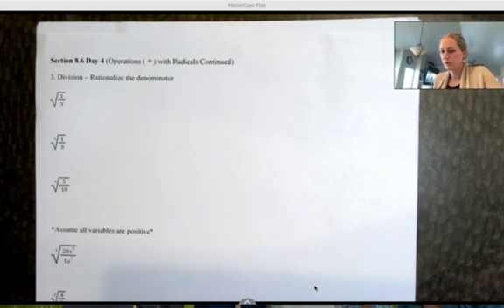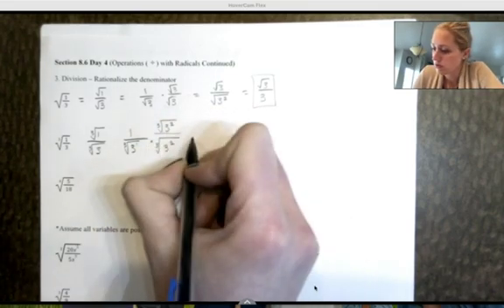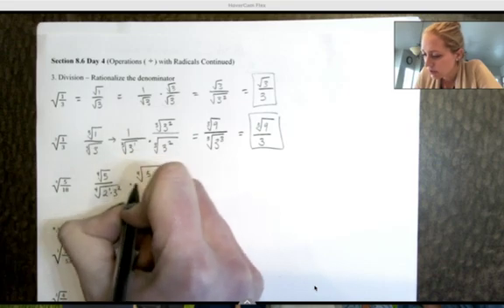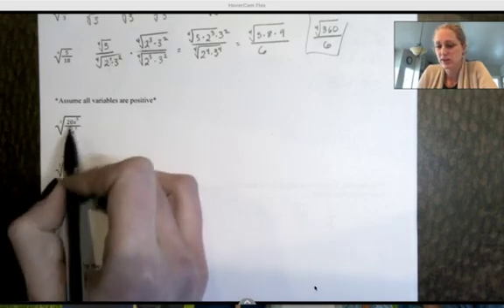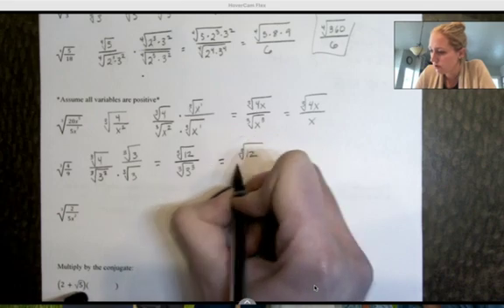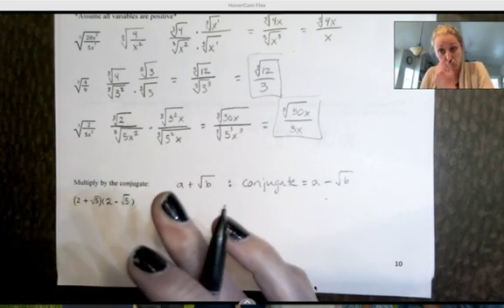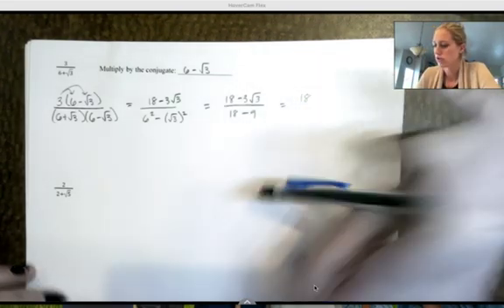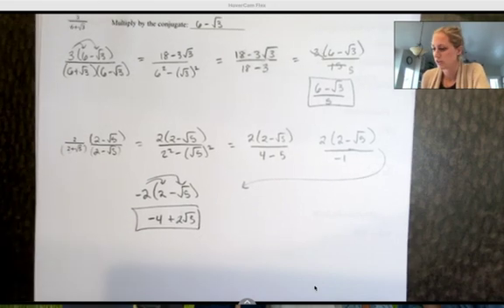Alg II: 8.6-4 Rationalizing Denominators